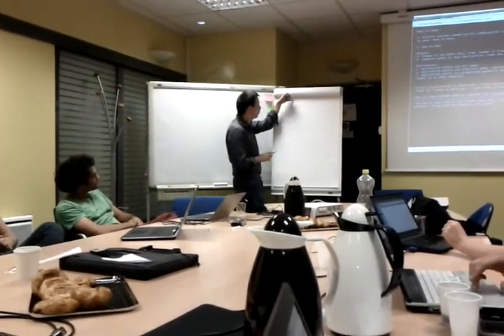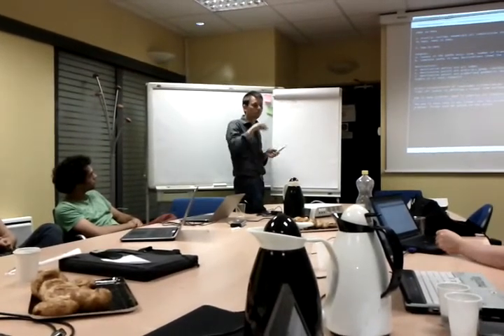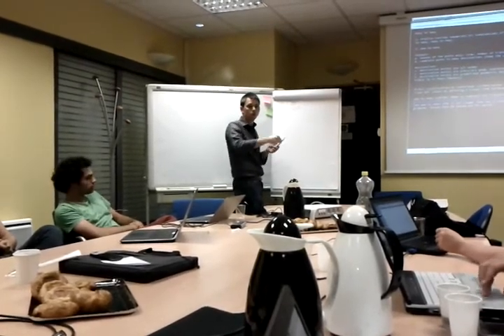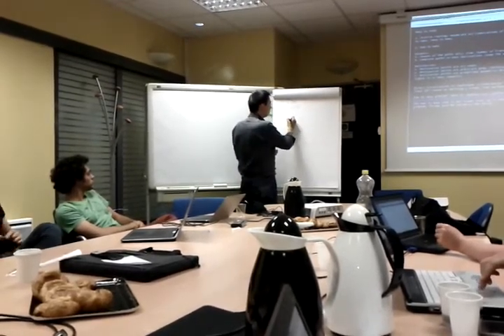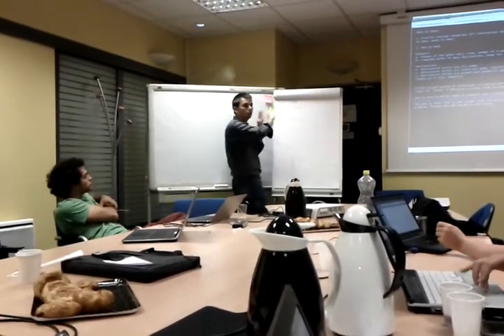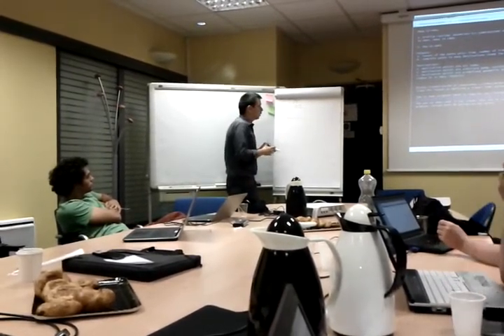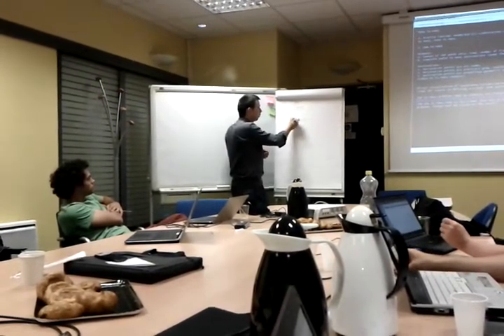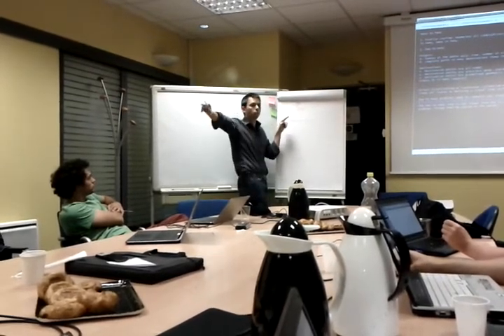Tristram PhD. explains CSA routing at CanalTP